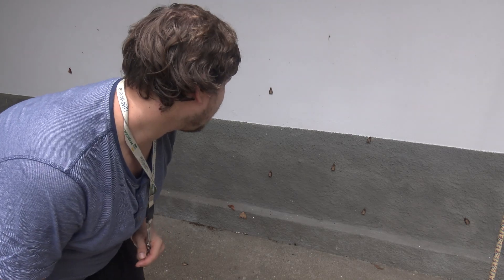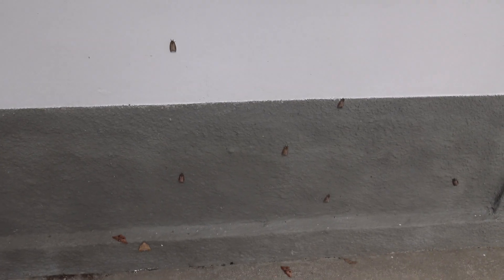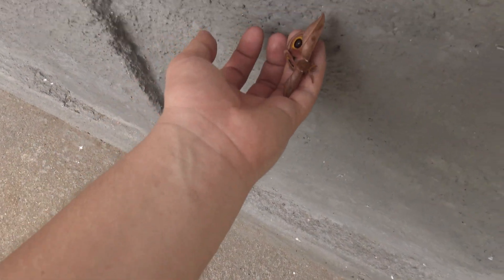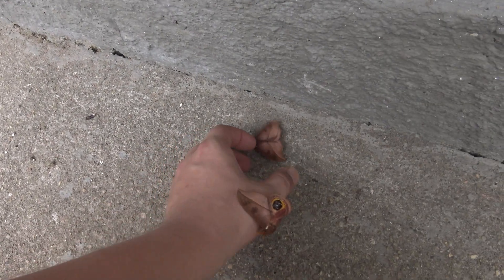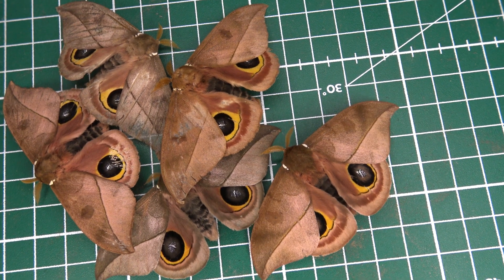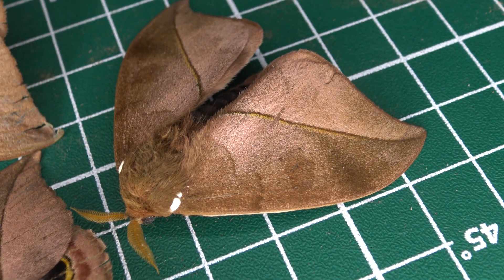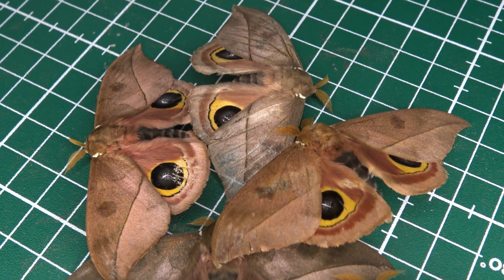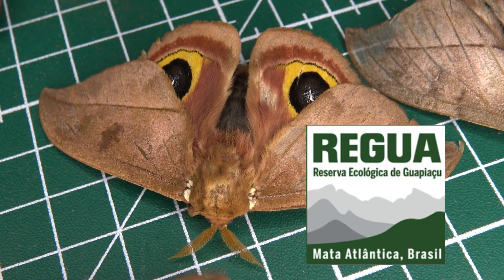Automeris melanops invasion in REGUA, Brazil: Cute Moths! (Saturniidae)